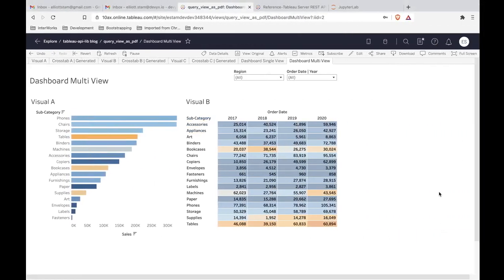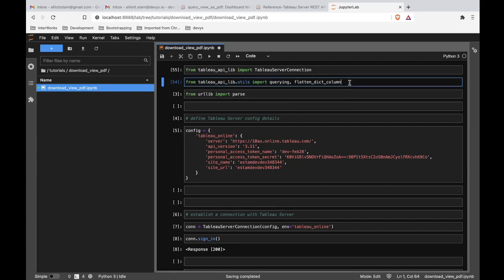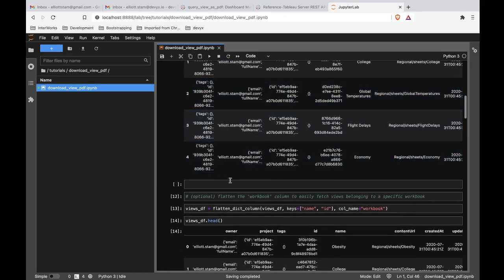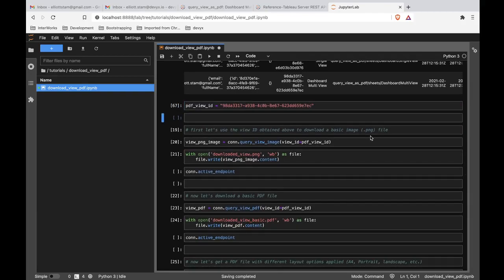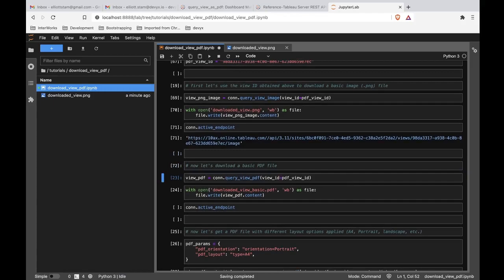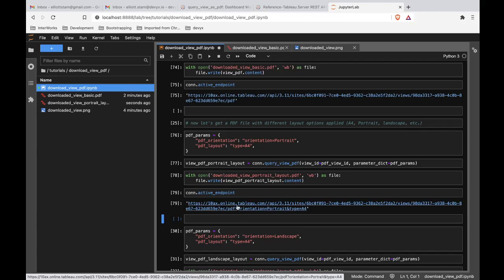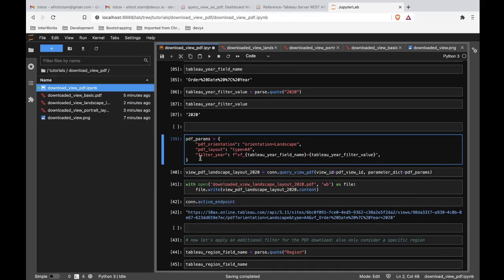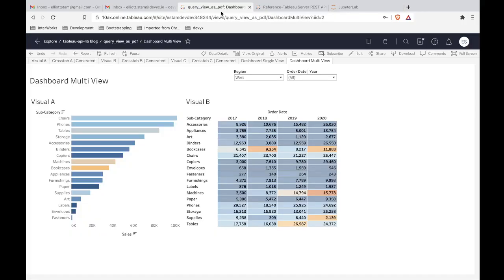Download Tableau dashboard PDFs like a boss using Python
In this Tableau Server REST API tutorial we show how you can download Tableau views and dashboards as PNGs or PDFs using the tableau-api-lib library (Python).

You can easily specify the orientation (Portrait or Landscape) as well as the PDF type (A3, A4, Executive, etc).

Need to filter the visual before downloading? We cover that, too!

If you need to cycle through all possible filter values for a dashboard, check out this step-by-step blog covering that topic:

Tableau Server REST API endpoint focus:
query view image
query view pdf